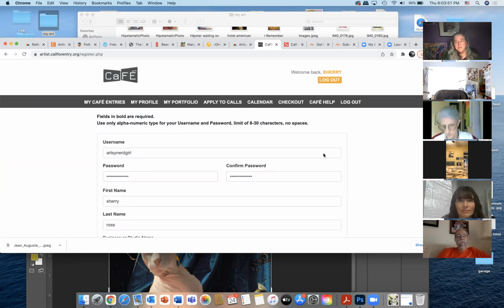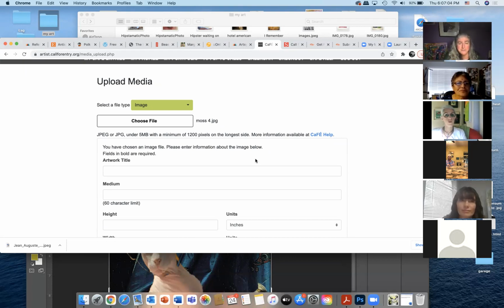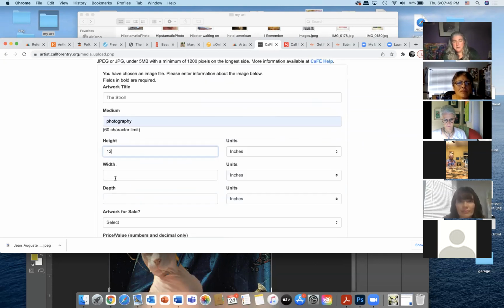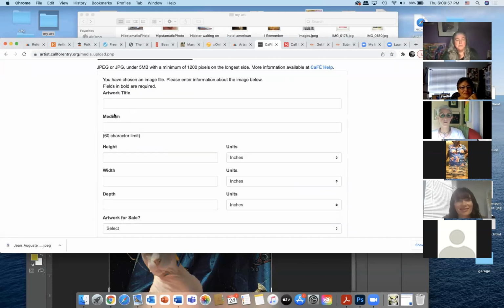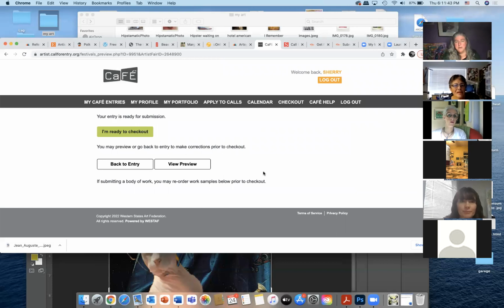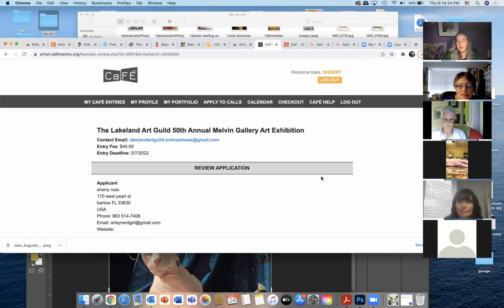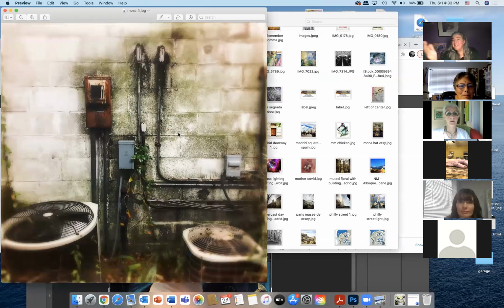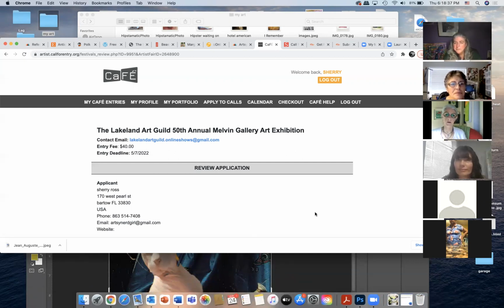Melvin Online 2022 CAFE call for Artist Step By Step Instructions by Sherry Ross Lakeland Art Guild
Calling all artists!

The Melvin Online 2022 CAFE is now open for submissions, and we want YOU to be a part of it. In this video, artist Sherry Ross breaks down the submission process step-by-step so you can have the best chance of being accepted. Good luck - we can't wait to see your work!